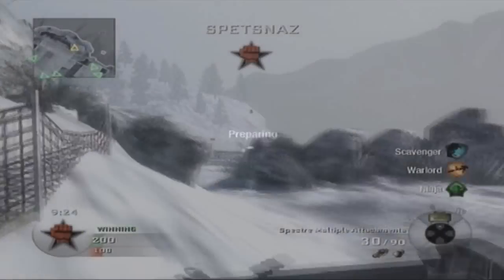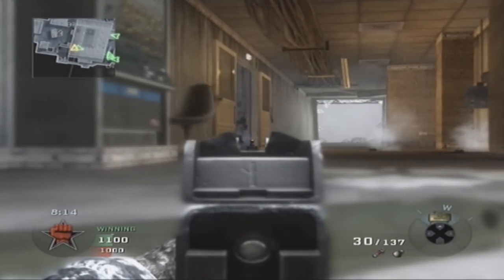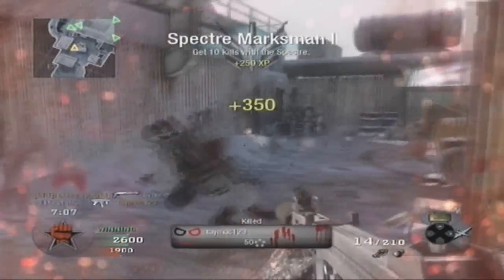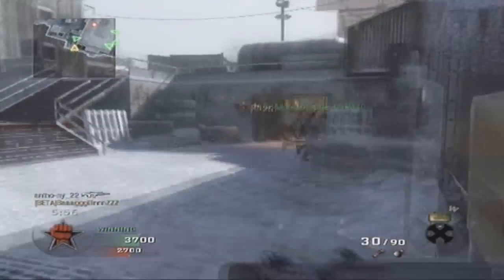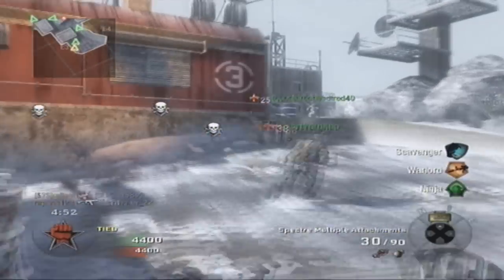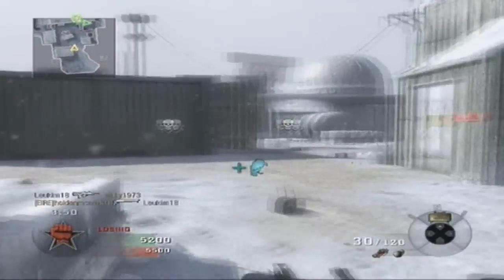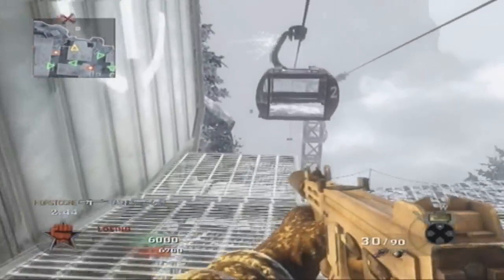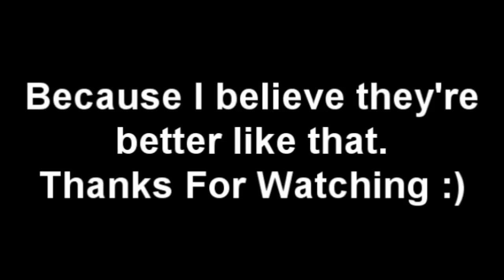Black Ops | Summit TDM - Giving the Spectre a go!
Hey guys, I made this commentary for a separate channel.
I didn't really try in the commentary since it wasn't for you guys :P
But overall I still think it's worthy of an upload here :)